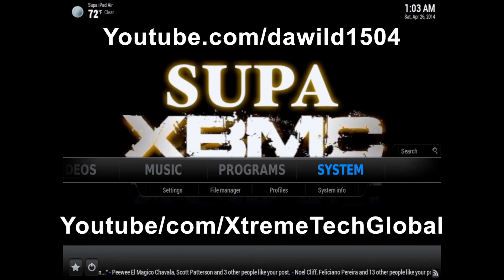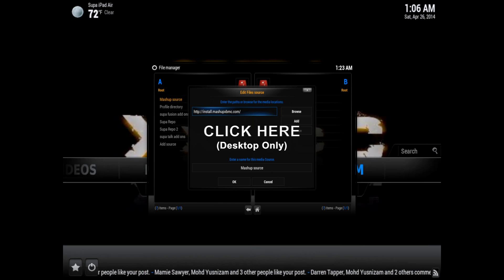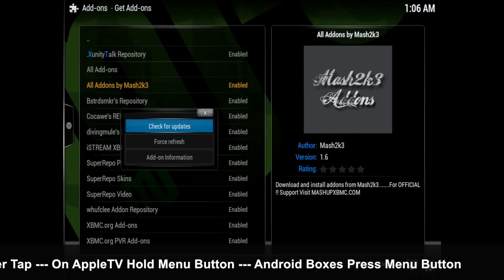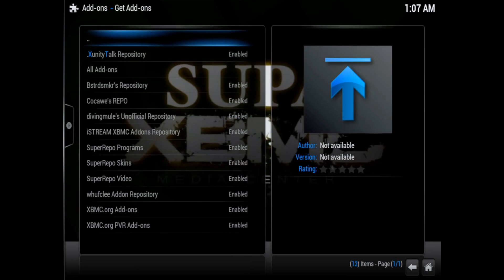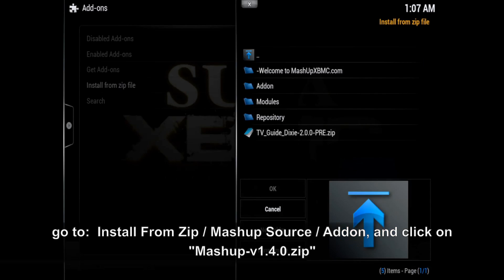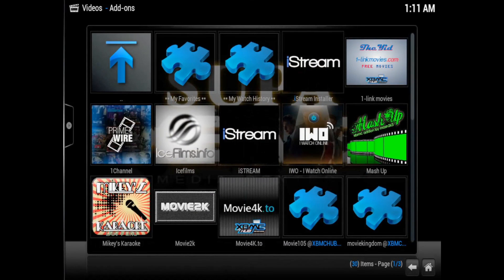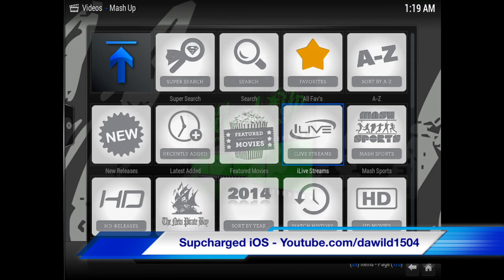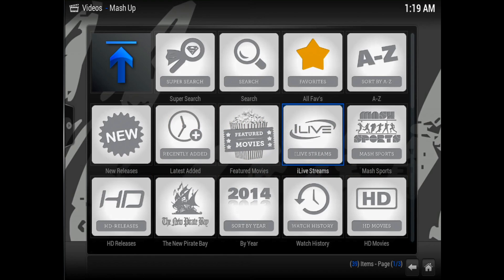How to Fix MashUp on KODI - Installation Fix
If you're trying to install Mashup, but it won't install when you click on it, just watch this video and you'll see how to bypass that installation problem and install the newest version of Mashup.

*CLICK THE LINK BELOW TO ADD THE
OFFICIAL MASHUP SOURCE TO YOUR KODI*

**PLEASE SHOP USING THE LINKS BELOW**